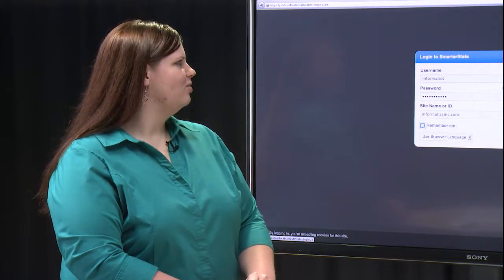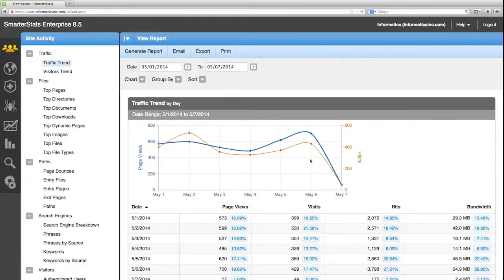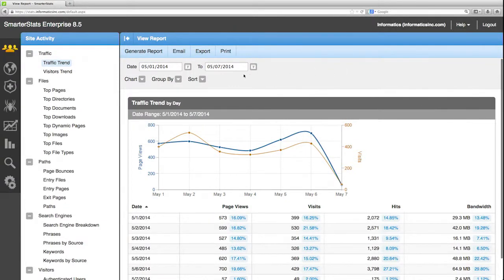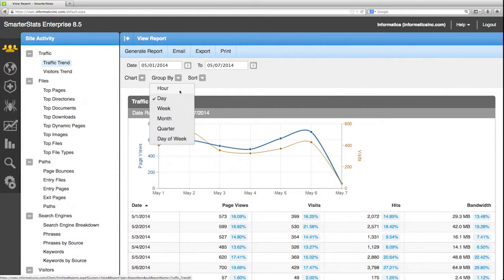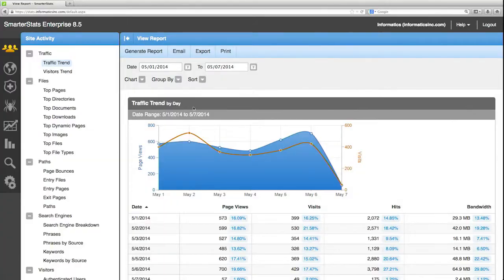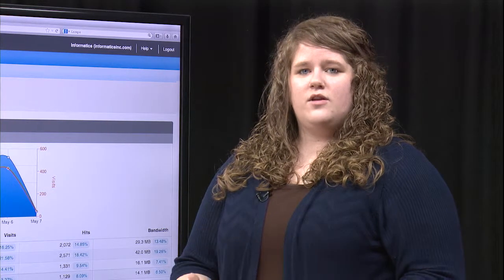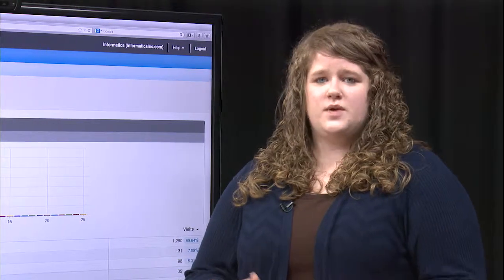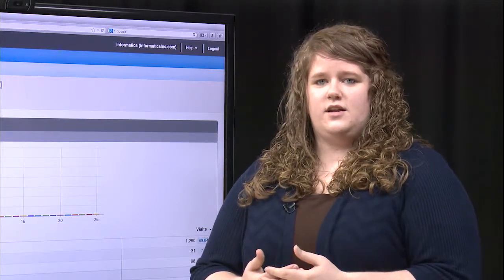SmarterStats Frequently Asked Questions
In part 3 of this 3-part miniseries, Kara and Sarah answer many of the frequently asked questions about SmarterStats, a web analytic tool that allows you to track the performance of your website.